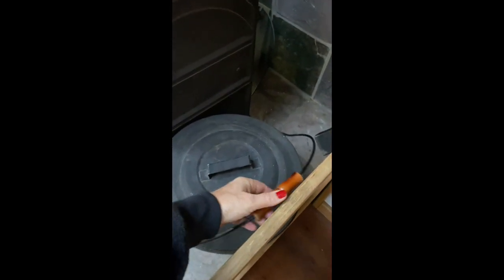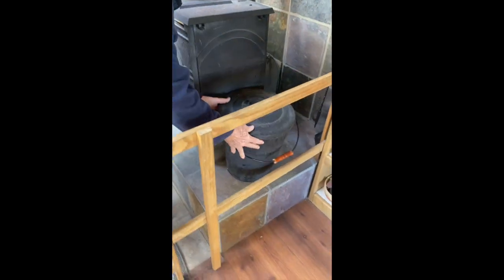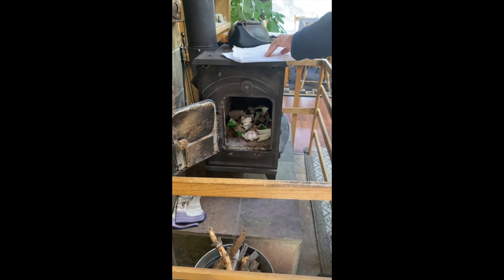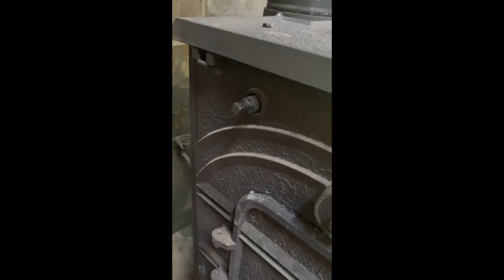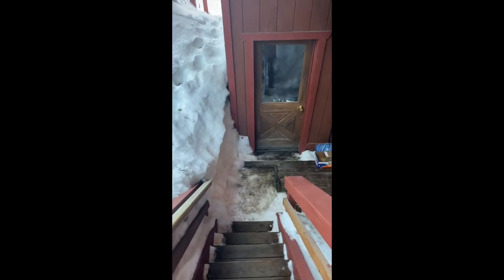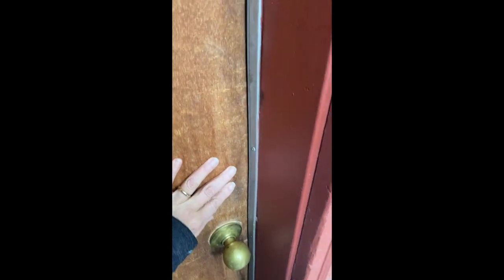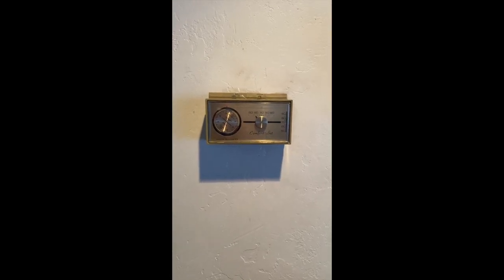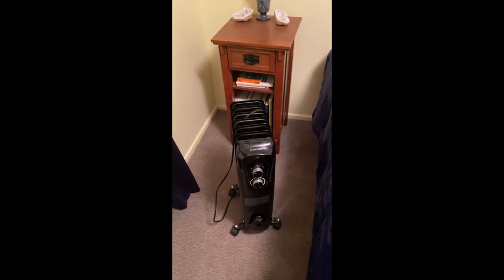WOOD STOVE ETC MILL STREET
Wood burning stove and heating directions for our HomeExchange Guests.